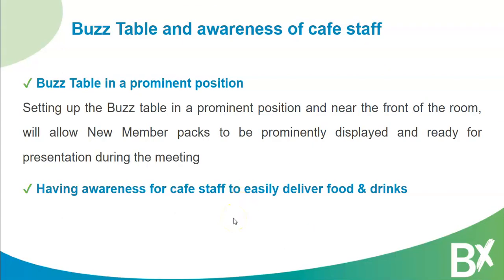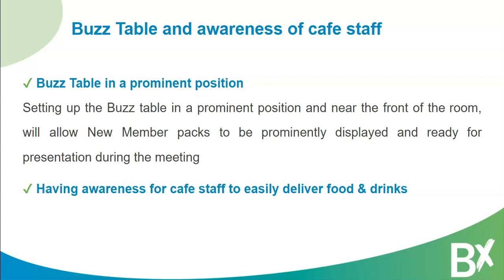3 04 Room Setup